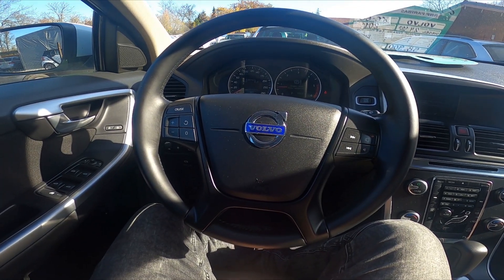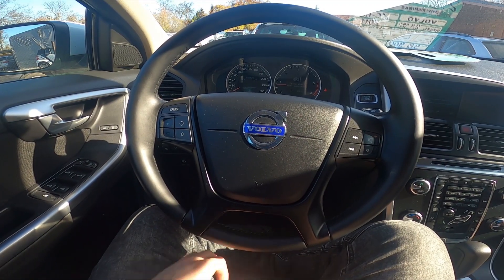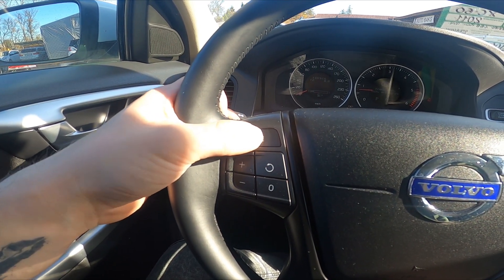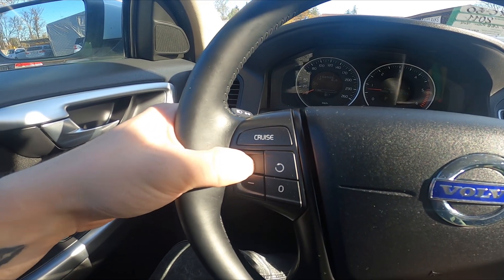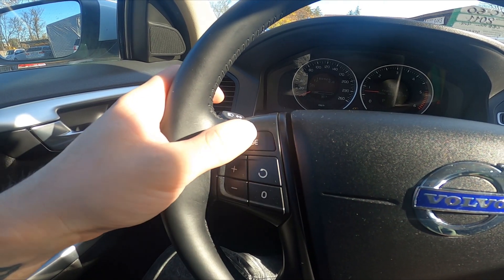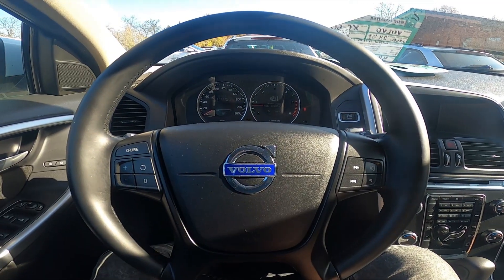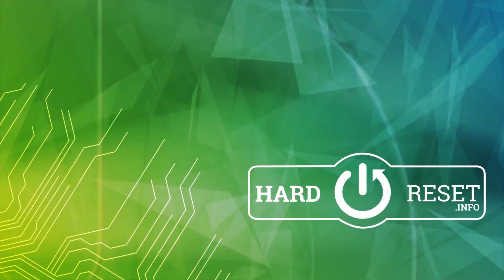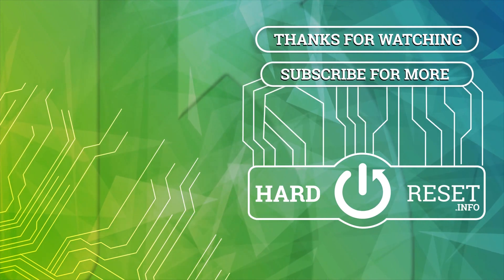Steering Wheel Buttons Description for Volvo XC60 I ( 2008 – 2017 ) - Steering Wheel Functions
Find out more info about Volvo XC60 I ( 2008 – 2017 ) :
Would you like to know what buttons on Steering Wheel in Volvo XC60 I are responsible for? You've come to the right place. Functional Buttons on the Steering Wheel are responsible for control over the radio and onboard computer. Follow the video we've provided above to learn how to Use the Steering Wheel Buttons in Volvo XC60 I!

How to Use Steering Wheel Buttons? How to Manage Steering Wheel Buttons? What are Steering Wheel Buttons Functions?

Years of Production:

2008, 2009, 2010,  2011, 2012, 2013, 2014, 2015, 2016, and 2017